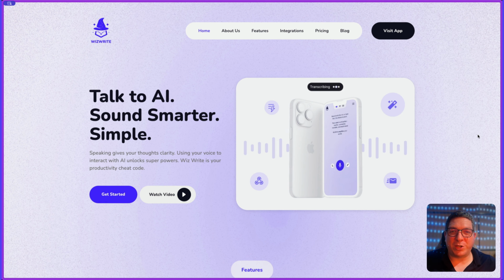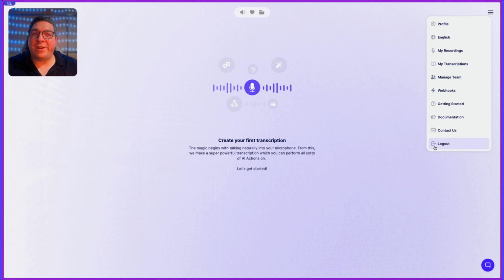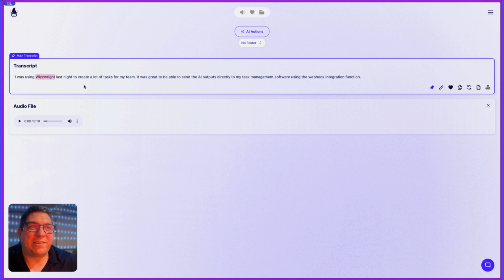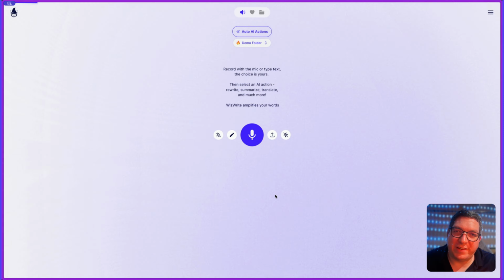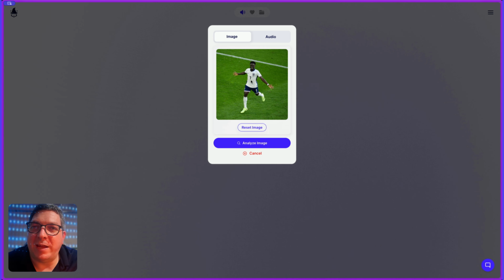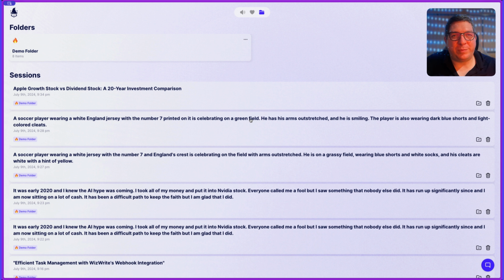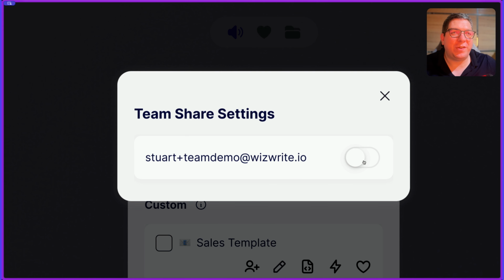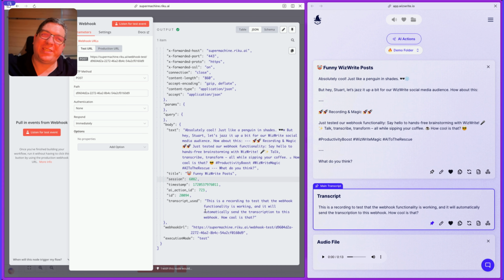WizWrite Explained: A Comprehensive Overview and How-To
Welcome to our ultimate guide to WizWrite! In this video, we’ll walk you through everything you need to know about this powerful AI-driven productivity tool. Whether you're a new user or looking to master advanced features, this comprehensive overview has got you covered.

Timestamps:
0:00 Introduction: Meet WizWrite
1:08 Navigating the Dashboard: A User-Friendly Interface
10:08 Exploring Default AI Actions: 50 Built-in Tools
13:05 Creating Custom AI Actions: Tailoring AI to Your Needs
17:19 Voice Recording Demo: From Voice to Text
25:33 Uploading Audio Files: AI-Driven Transcriptions
31:05 Folder Management: Organize Your Content
33:23 Raw Text Input: Writing and Transforming Text
36:32 Analyzing Images: AI Insights from Pictures
40:06 Auto Triggering AI Actions: Streamline Your Workflow
44:02 Organizing Content with Favorites: Quick Access to Top Items
46:36 Changing the Transcript Text: Editing and Refining
48:51 Using Webhooks: Connecting WizWrite to Other Tools
54:34 Team Management & Functionality: Collaborate Efficiently
58:43 Instant Transcription Triggers: Real-time Automation
01:02:26 Instant AI Action Triggers: Automated Content Creation
01:06:45 Conclusion: Wrapping Up the WizWrite Overview

Join Us:
and transform your voice into powerful content with the help of WizWrite's AI magic.

Join our Facebook group to discuss your use case with other users